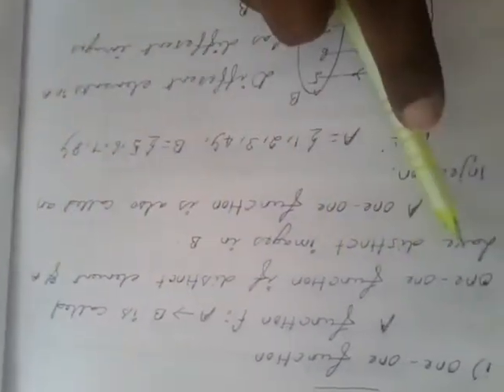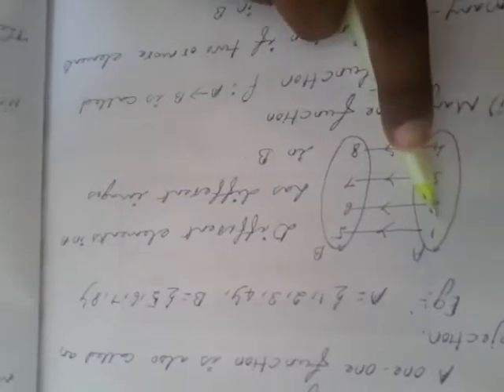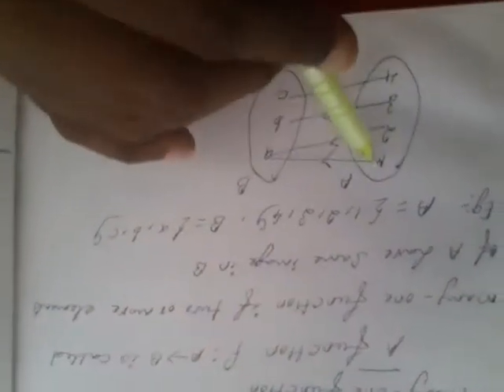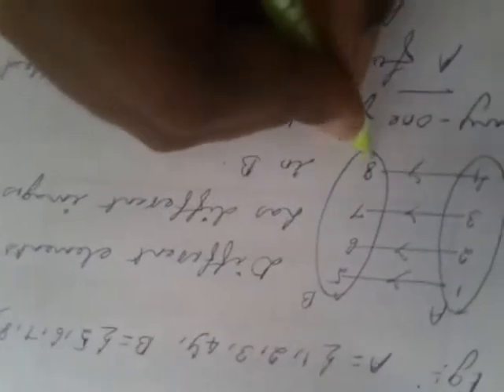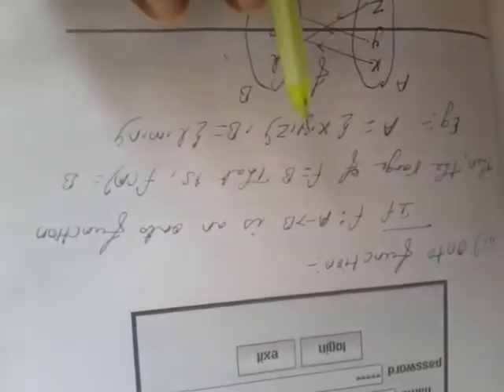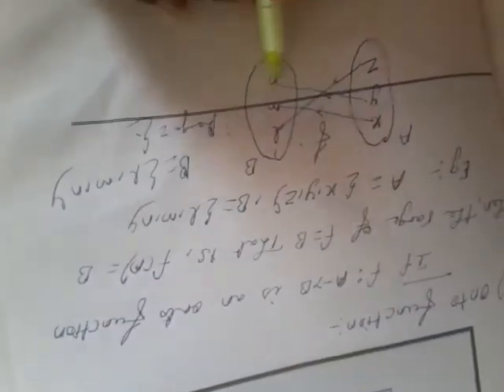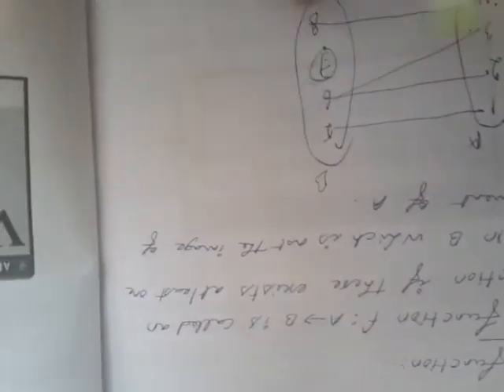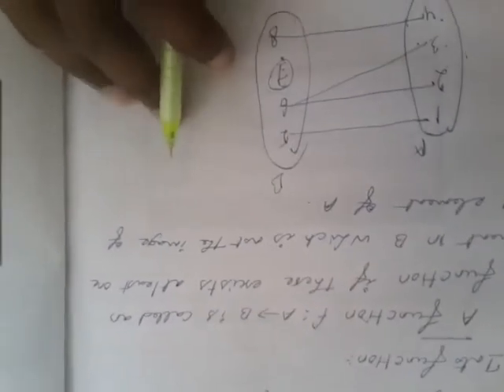Types of functions